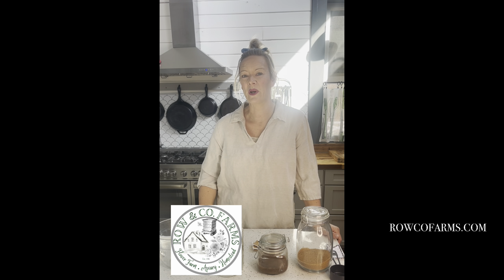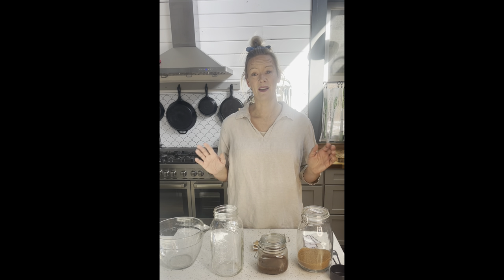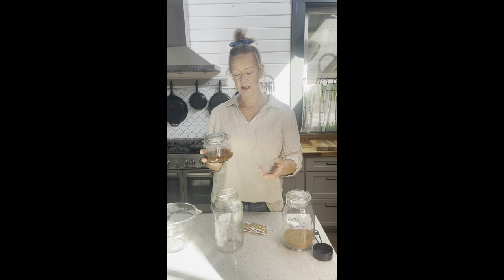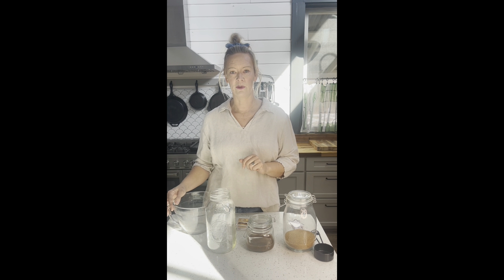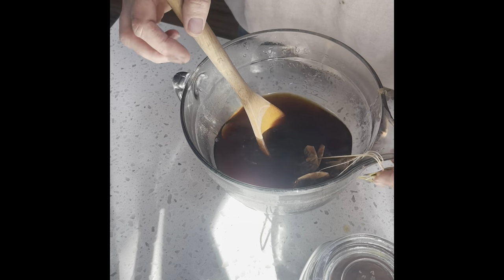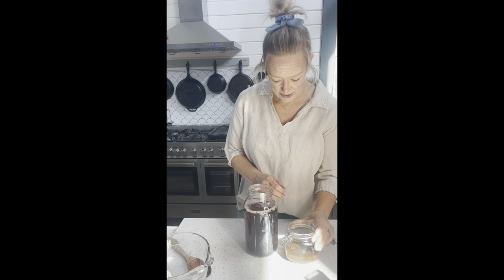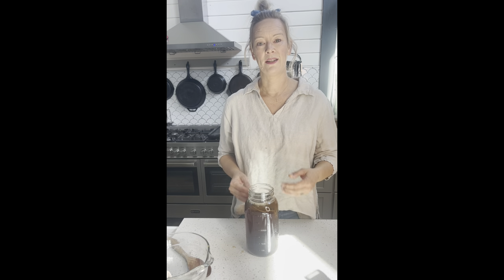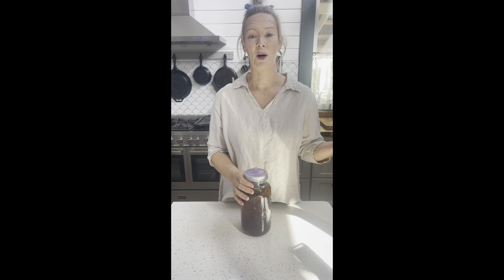Making Kombucha at Home!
Come make kombucha with me!

Glass kombucha jars